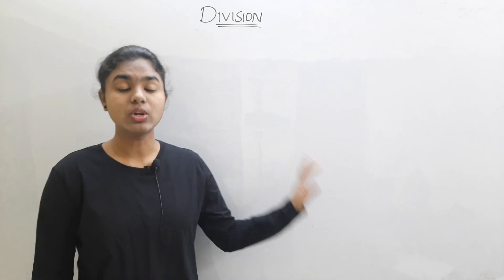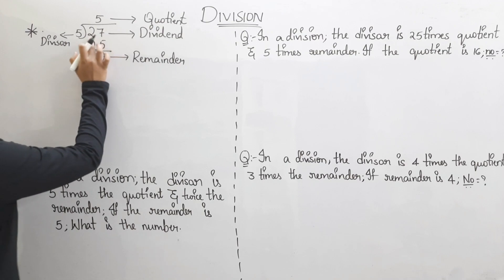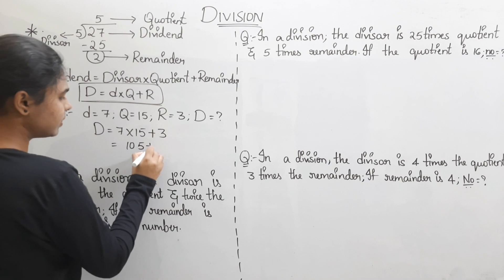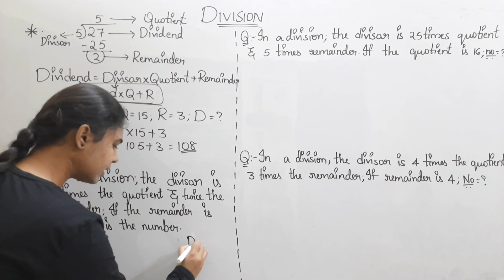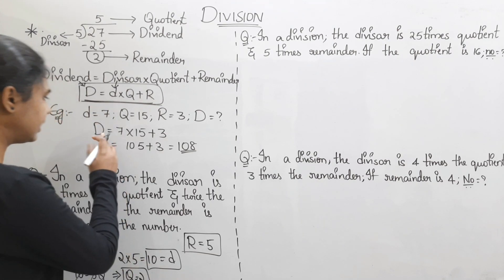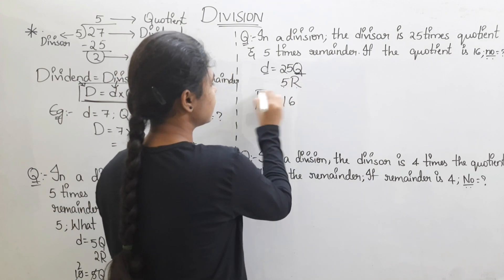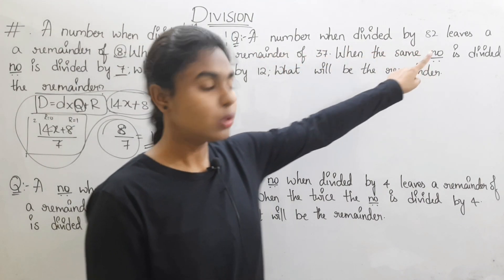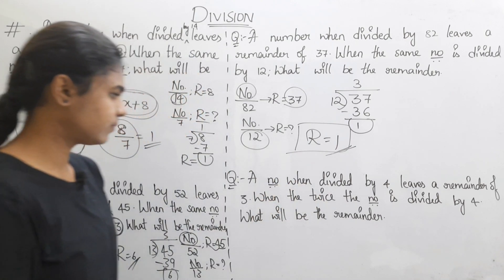Division explained in Telugu | Ctet Mathematics Paper 1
division explained in telugu
ctet mathematics paper 1
ctet telugu

list=PLCHGPMidF_DYz4piBlysM7IJsBbnuUzSv